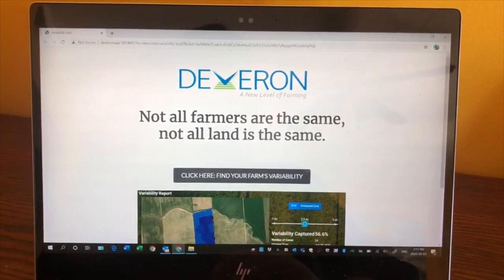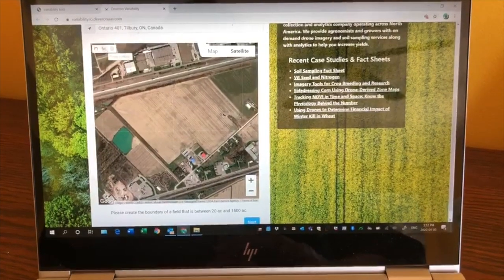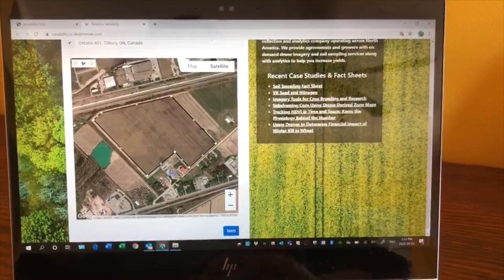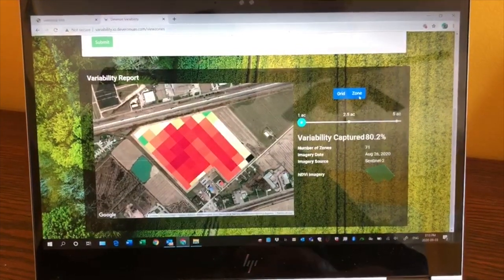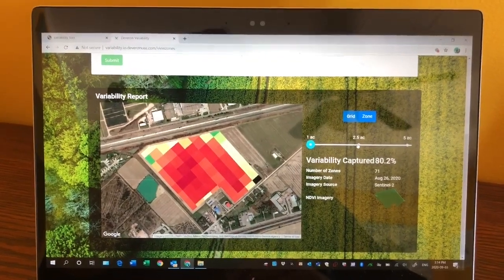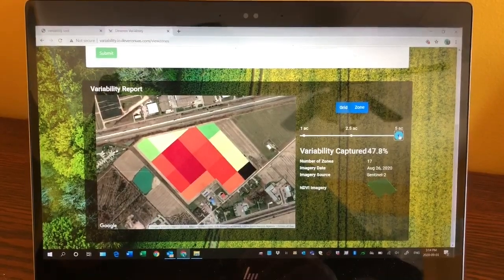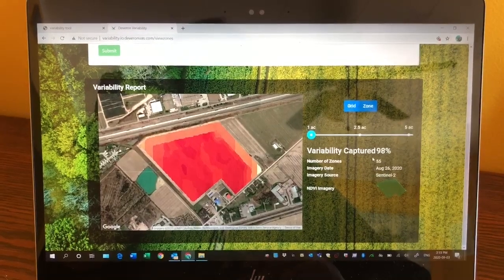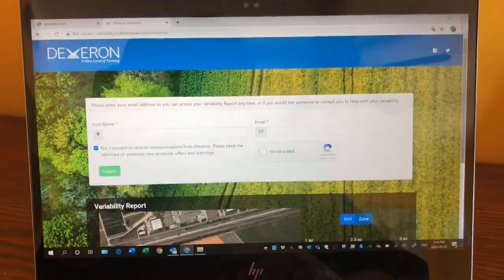Deveron | Online Variability Tool Demo